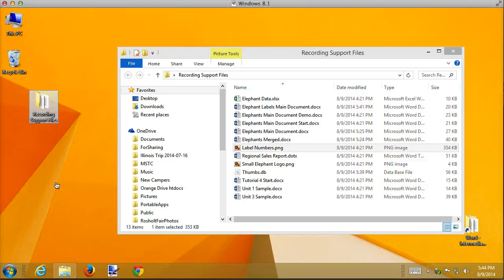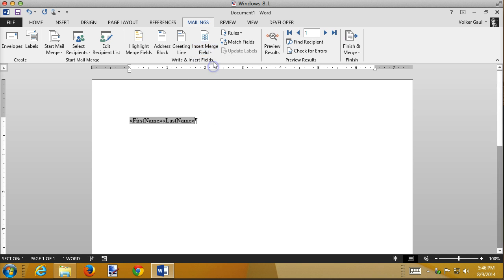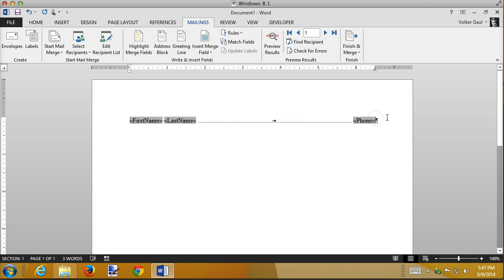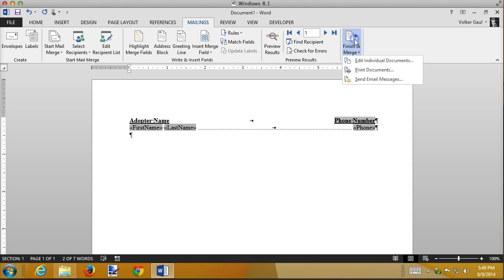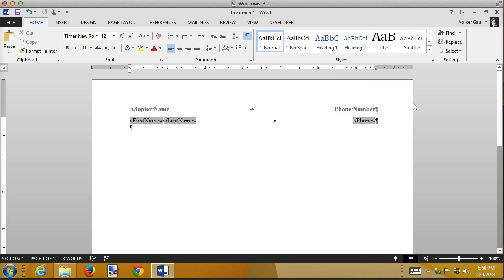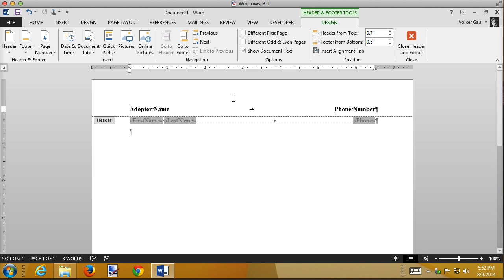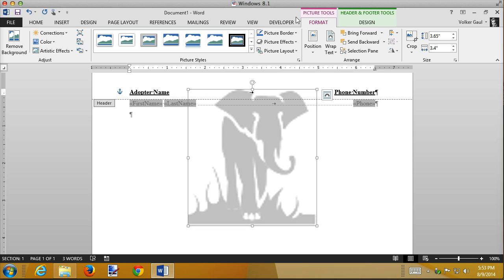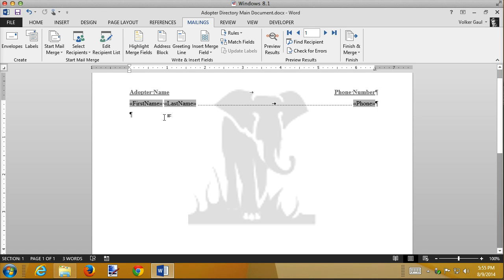Int Word 4.4 Creating a Directory